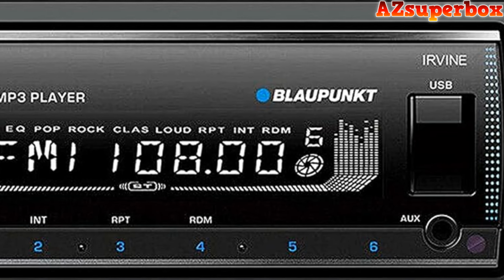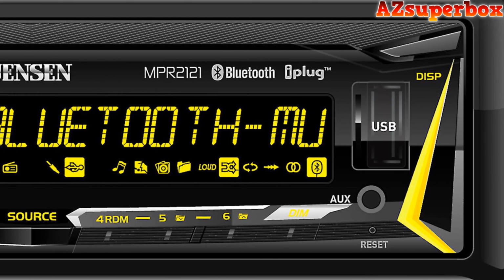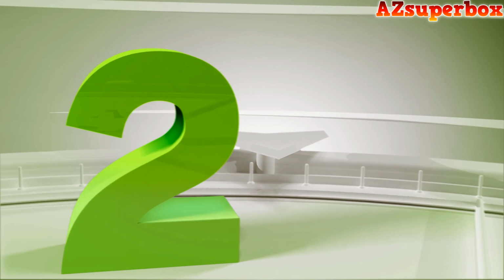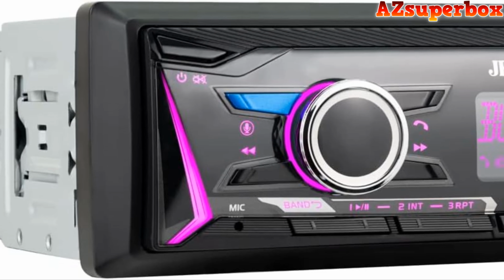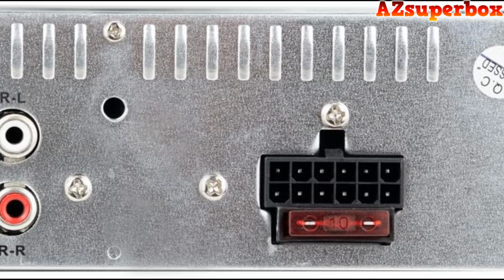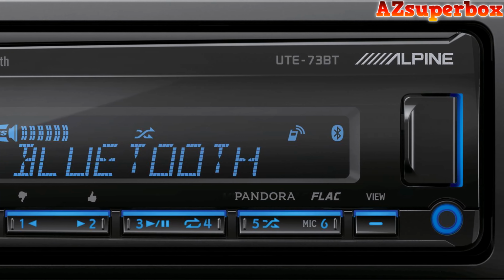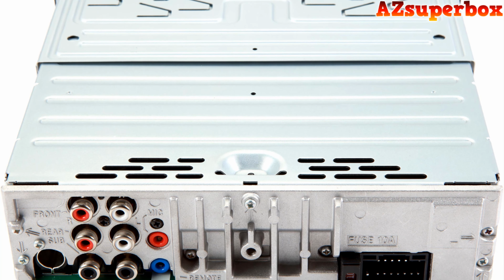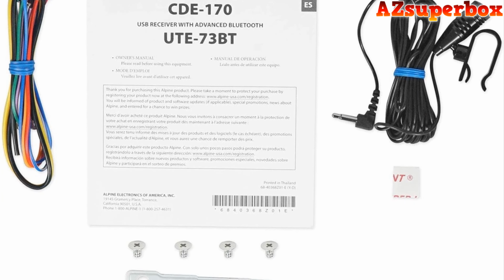BEST SINGLE DIN CAR STEREOS & HEAD UNITS IN 2024 – OUR TOP PICKS FOR 2024!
Discover the top picks for single DIN car stereos and head units in 2024! Elevate your driving experience with the Alpine UTE-73BT, Jensen MPR2121, Pyle Marine PLMRB29B, Sound Storm Laboratories SDC26B, and BLAUPUNKT Irvine70. Enjoy advanced features and superior sound quality for an enhanced journey on the road.

Timestamps:
00:00 6. Introduction
00:42 5. BLAUPUNKT Irvine70
01:23 4. Sound Storm Laboratories SDC26B
02:25 3. Pyle Marine PLMRB29B
03:17 2. Jensen MPR2121
04:05 1. Alpine UTE-73BT
05:08 0. Conclusion